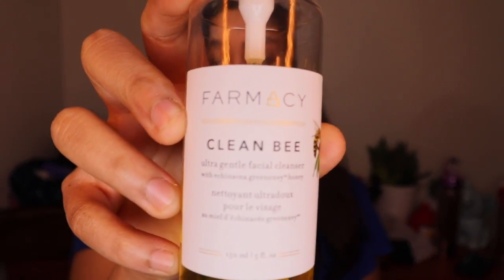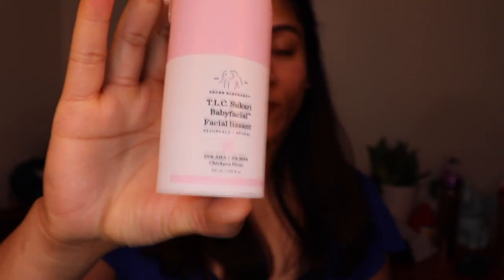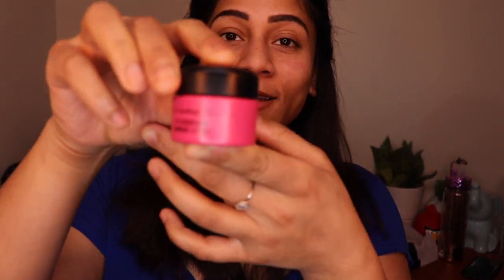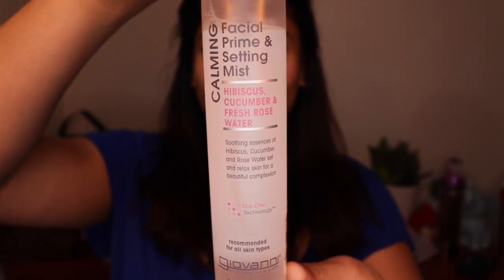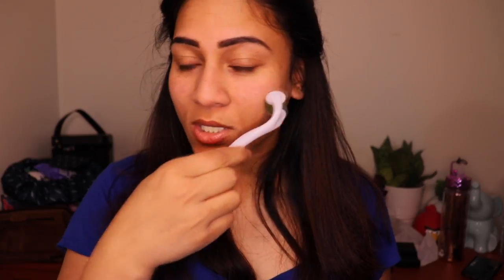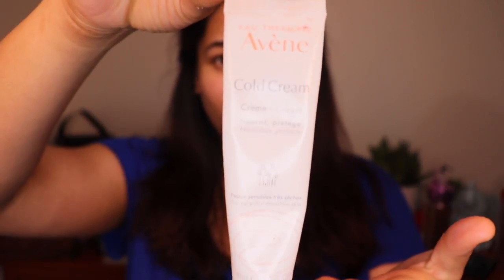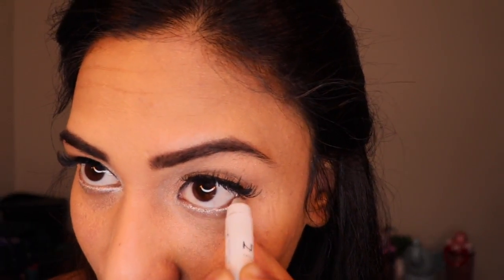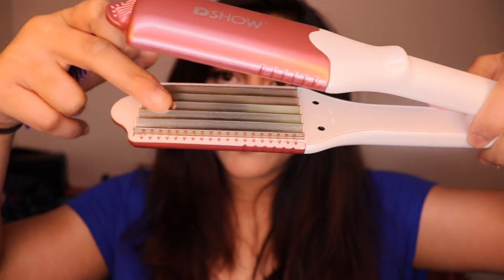Dolores Del Rio- The Abandoned look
This video is about Dolores Del Rio’s look from The Abandoned.